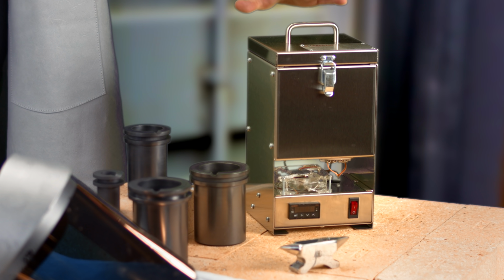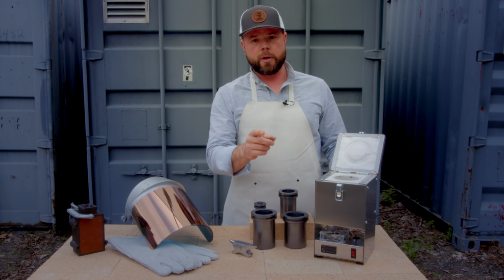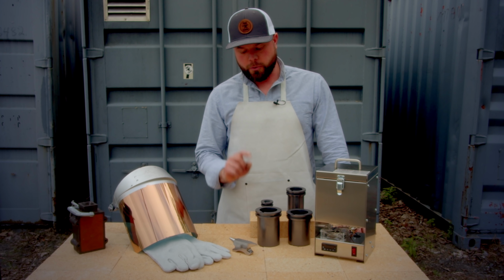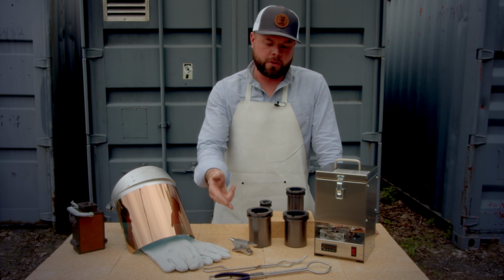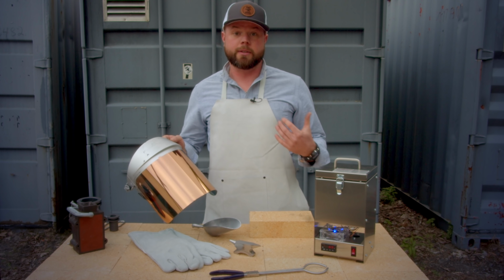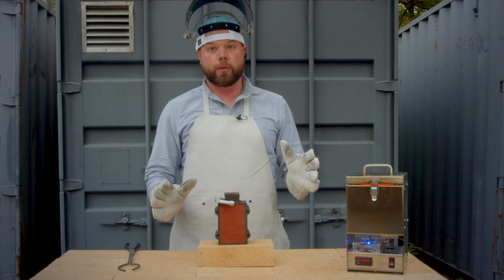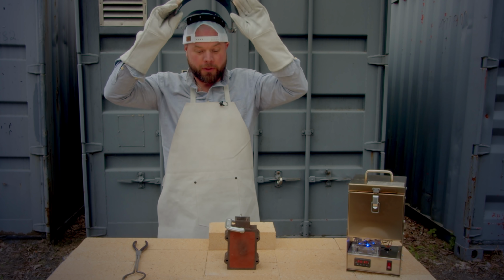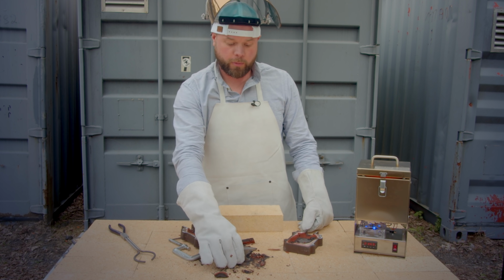Melting Bronze & Sand Casting an Anvil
Learn to melt metals at home using a TableTop QuikMelt Furnace! Watch as we melt down bronze to create an anvil using a sand casting method.

Our TableTop Furnaces are made in the U.S.A. and use RapidHeat technology to reach 2200°F within 8 to 10 minutes! Our Casting Sand is a pre-mixed and oil-bonded sand/clay mixture that is ideal for replicating forms and objects! Create highly-detailed pieces from gold, bronze, silver, copper, brass, and more!

For adult use only. Be sure to use a fireproof surface (not concrete) and always wear appropriate safety gear! All of these products, and more are available at pmcsupplies.com!

Special thanks to Brad from HudsonValleyForrests for demonstrating for us!